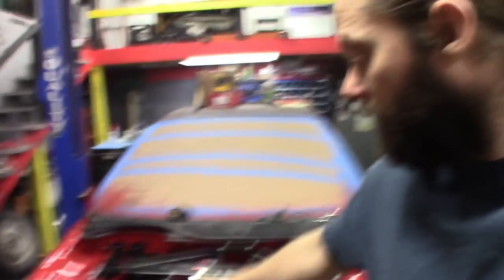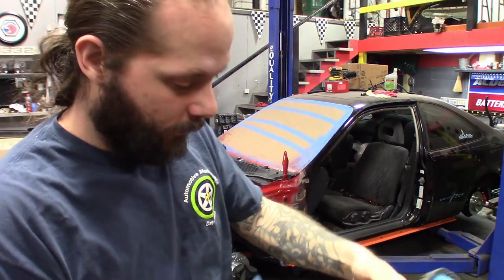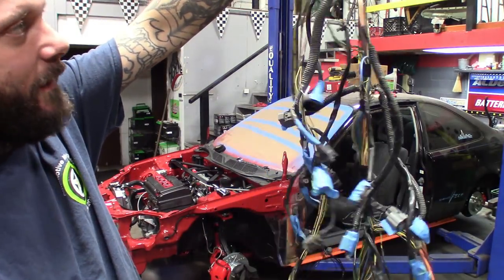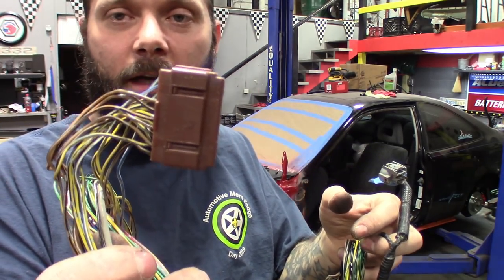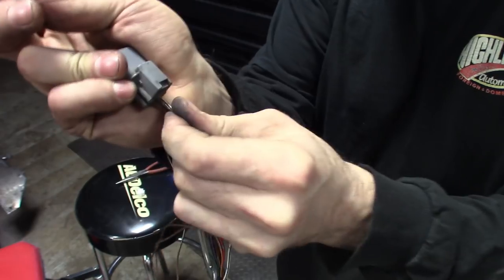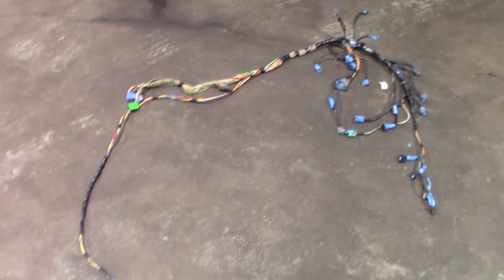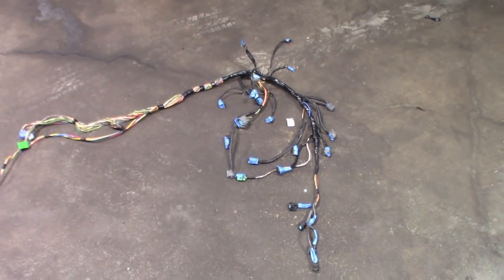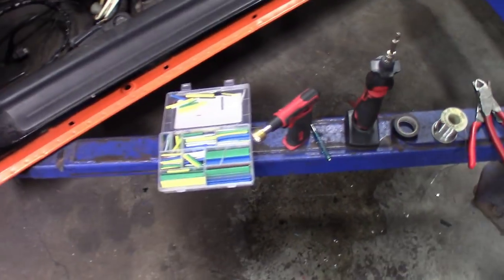Only Way To Do It Is The Right Way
Part One
DIY Engine harness tuck.

Taking apart and stripping down harness setting up routing and removing plugs that won't be used.
Depining, soldering and lengthening the wires needed to do a proper tuck.

Tips and Tricks along the way.

2000 Honda Civic Si

Nippon Racing Pistons (Stock bore)
Forged Connecting Rods
Competition Head Gasket
A/C Delete
Power Steering Delete
Brake Line Tuck
Slave Cylinder Line Tuck
Body Harness Tuck
Battery Relocation
Fuse Box Relocation
Engine Bay Shave
Engine Harness Tuck
XTD Racing Stage 3 Clutch
ARP head Studs
OEM Honda Seals
AEM Adjustable Cam Gears
Gates Performance Timing Belt
Clean injection Pro Series Oil Can
Skunk2 Pro Series Intake
70mm Alpha Series Skunk2 Throttle Body
ACL Performance Oil Pump
Exedy Master and Slave
AEM Ktuned Fuel Rail
AEM Fuel Pressure Regulator
Drilled and Slotted Rotors
Skunk type Adjustable Upper Control Arms
Ebay Coil Overs
Rear Tie Bar
Billet Lower Control Arms
21mm Rear Sway Bar
Blox Rear Links
Blox Adjustable Upper Control Arms
Russel Braided Brake Hoses
Bosch 1000cc High Impedance Injectors
4 Bar Speed Factory MAP Sensor
JDM Silicone Hoses
Aluminum Duel Core Radiator
Moog Front Links
Yonaka MotorSport Mounts
VMS 10.2mm Ignition Wires
VMS Valve Cover Dress Kit
Gods Now Underdrive Racing Crank Pulley
Gods Now Radiator Bracket
VMS Battery Tie Down
Lokar Compact Dip Stick
Sick Speed Radiator Cap
3 Point Strut Brace Bar
VMS Strut Bolts
High Performance StainlessSteel Cat Back
Moog LowerBall Joints
Timkin Wheel Bearings

More to the buildlist coming...